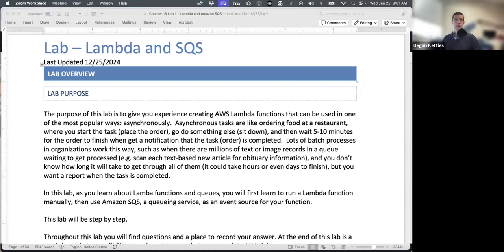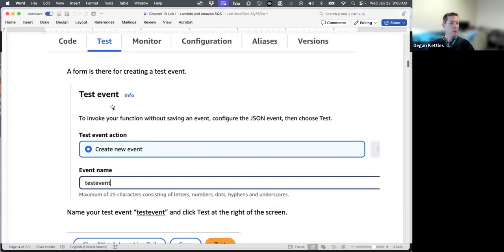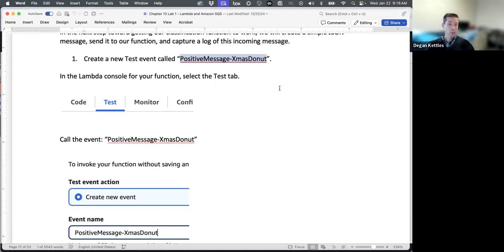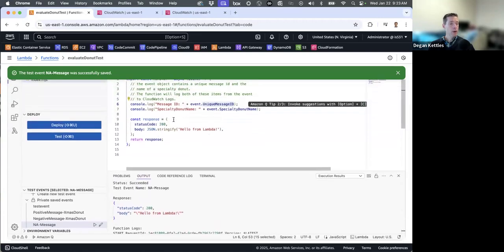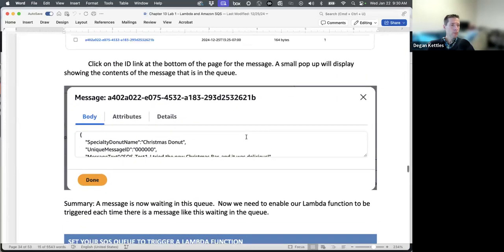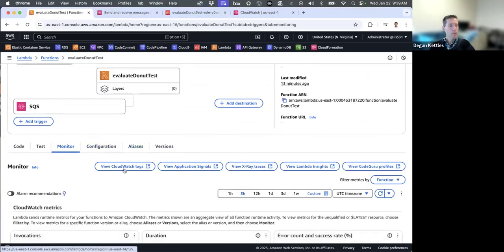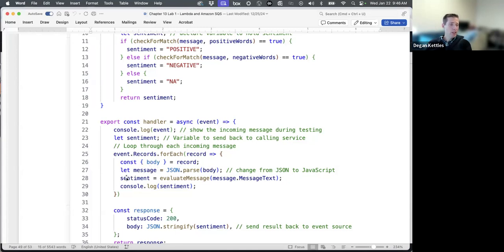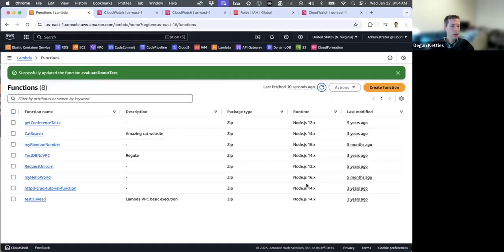Lambda Tutorial with SQS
This tutorial was prepared for my students to demonstrate how to create Lambda functions and connect them with SQS, the queue service.  It demonstrates creating test events--passing data as a parameter into a new Lambda function and then testing/debugging that.  A written version of this tutorial is in the comments.